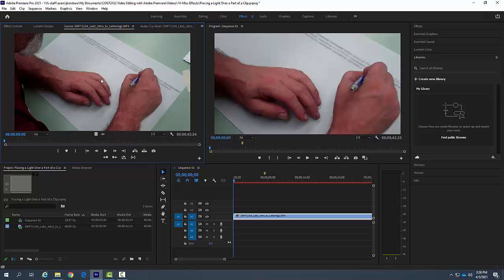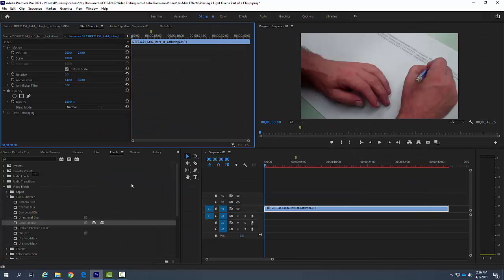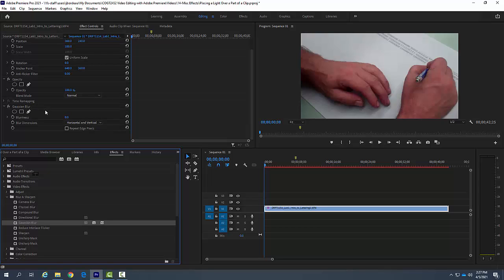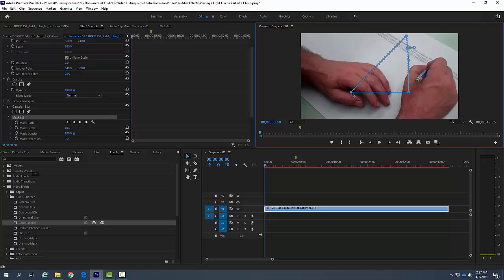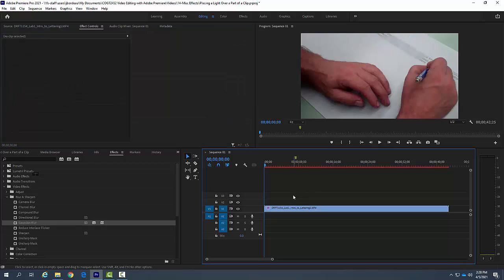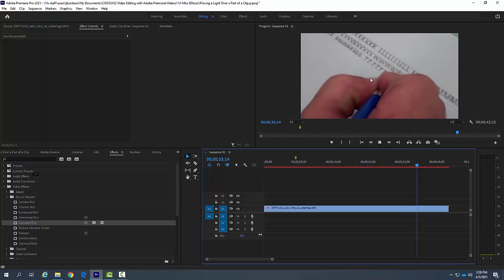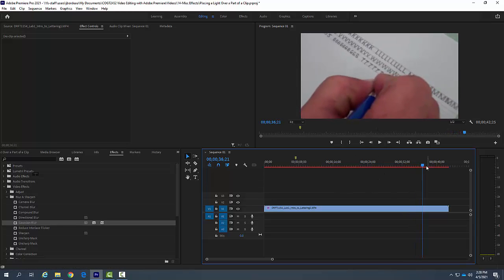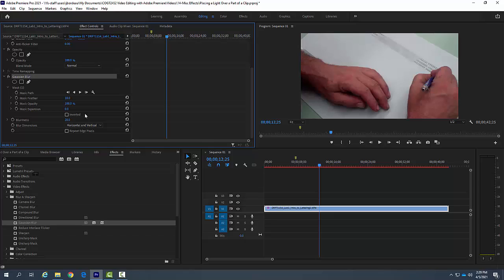14 02 Blurring a Part of a Video Clip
Blurring a Part of a Video Clip
Miscellaneous Effects